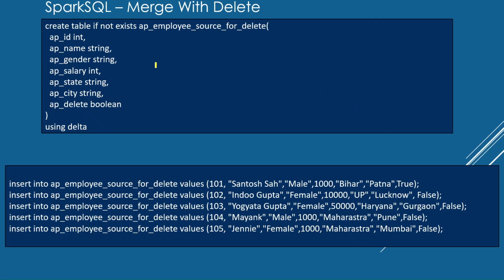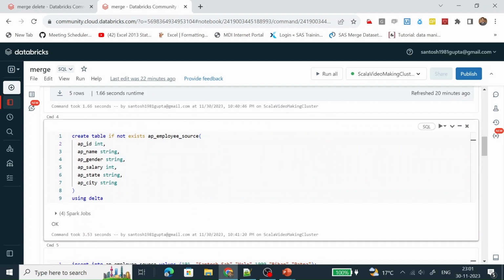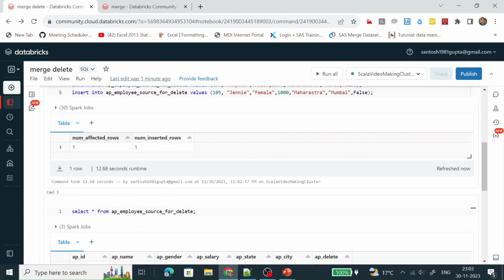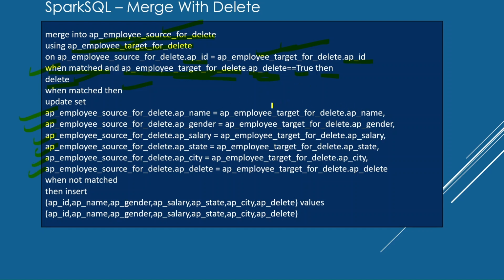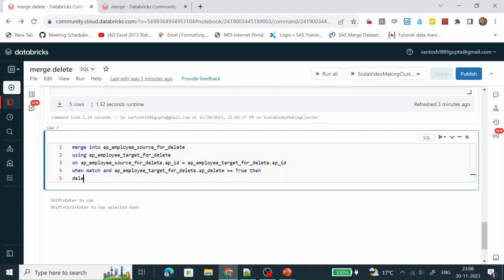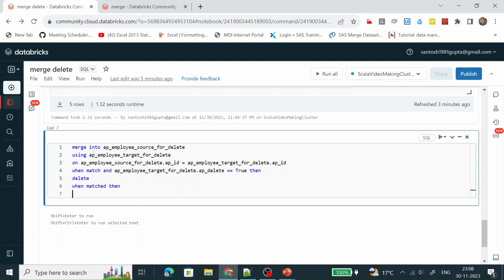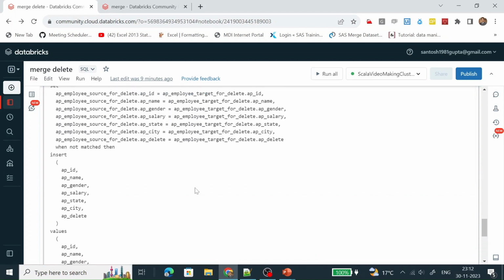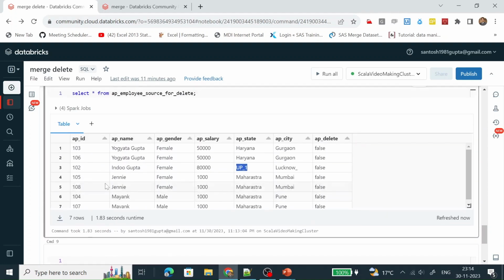Spark SQL Tutorial 20 | Merge Command With Delete In Spark SQL | Data Engineering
In this video, I have done an exercise how to merge two tables merge command with delete option in Spark SQL.

queries solved:

How to merge two table with delete in spark sql ?
What is merge command with delete in spark sql ?
How to run merge command with delete in spark sql ?